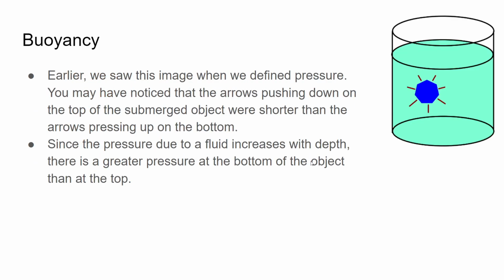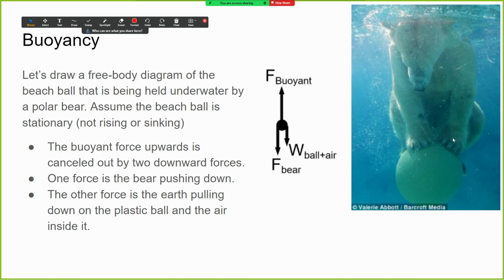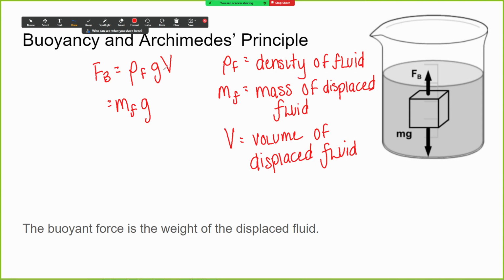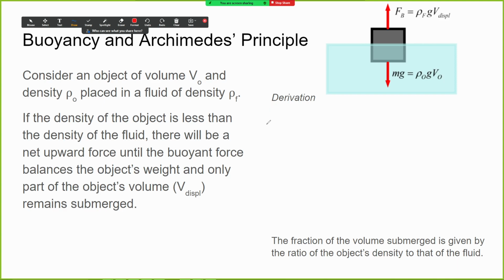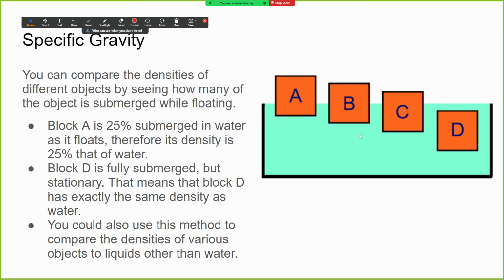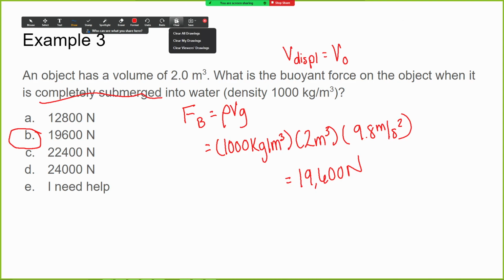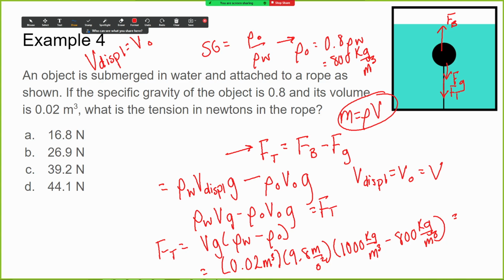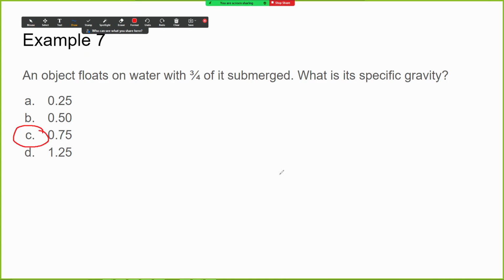Fluids IV AP Physics 2